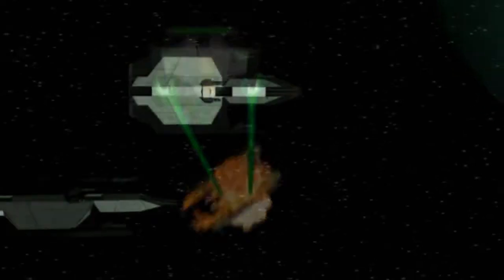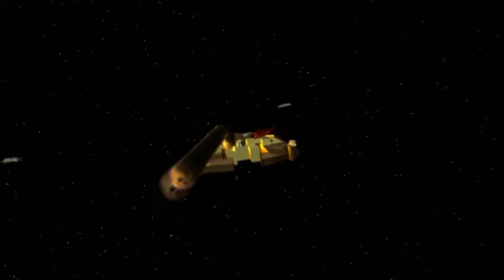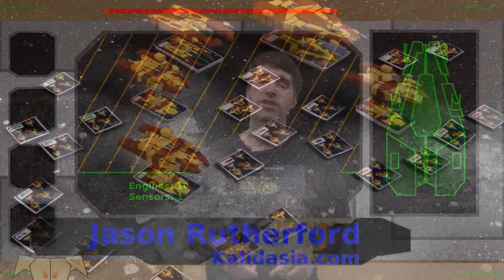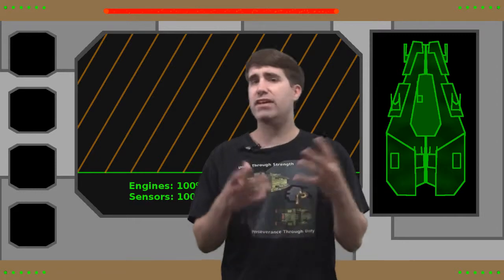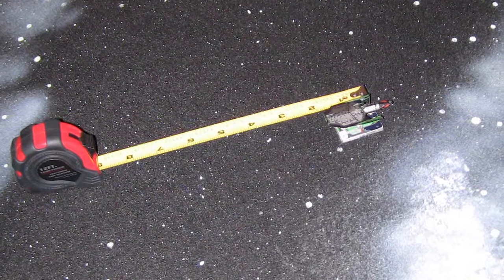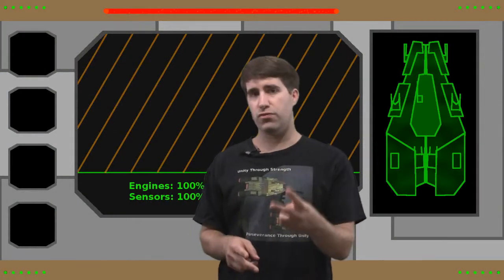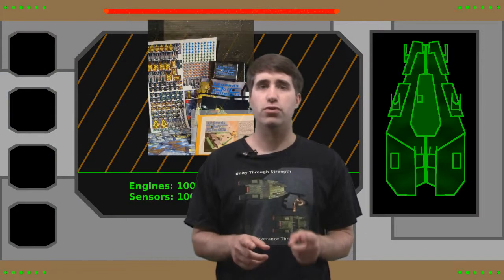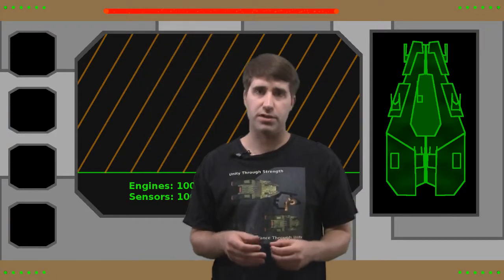Legends of Kalidiasa - Rise of the Surakari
This is a short introduction to the Rise of the Rise of the Surakari Complete Battle Kit and Deluxe Box Set